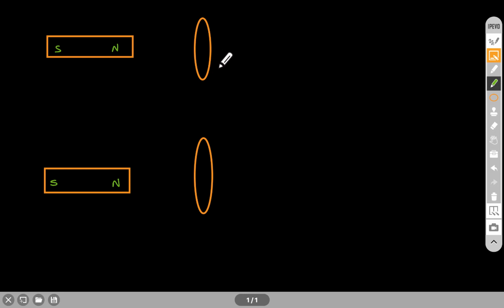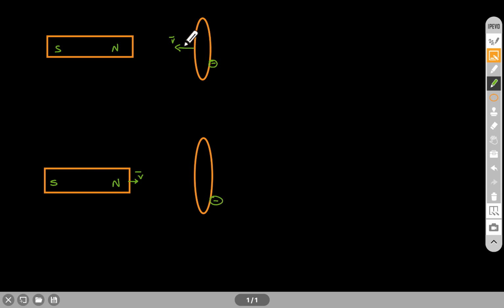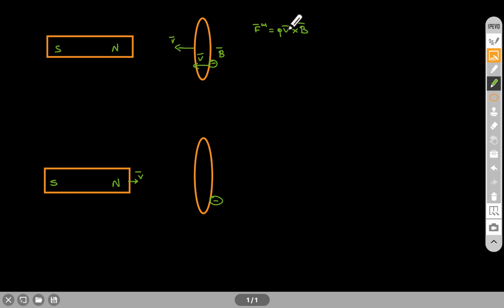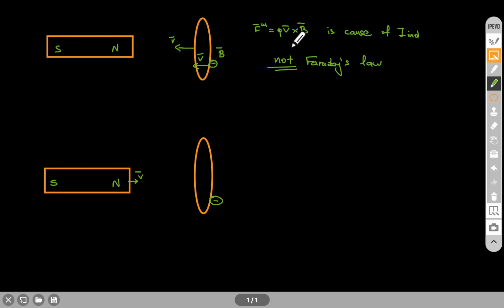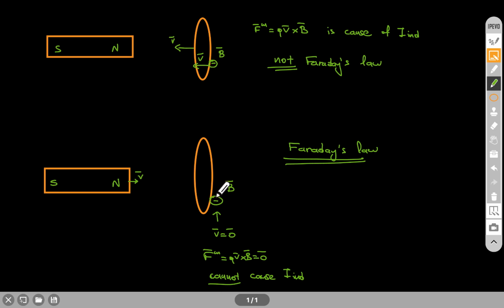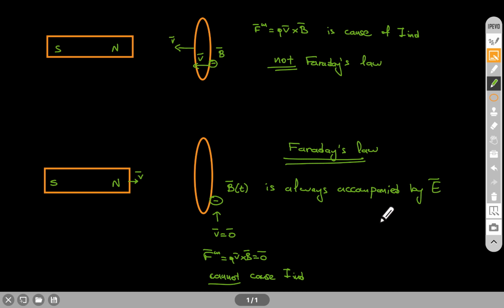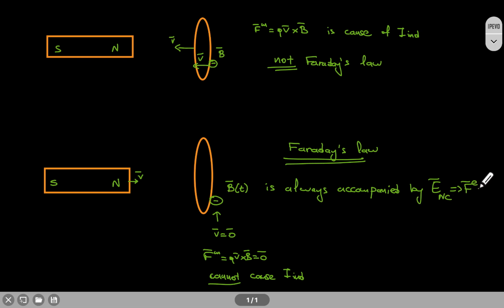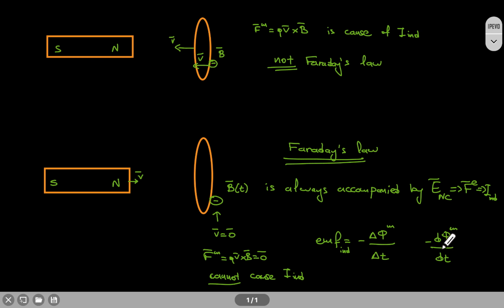Introduction to Faraday's law